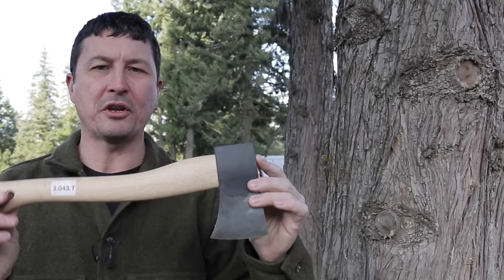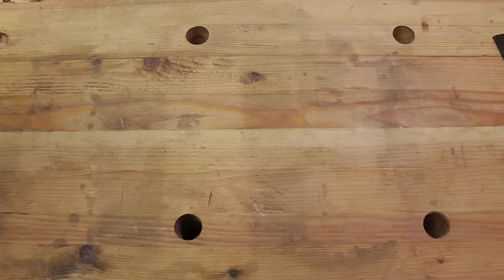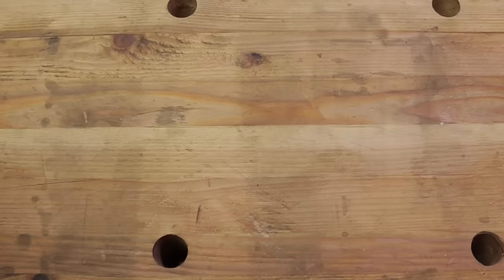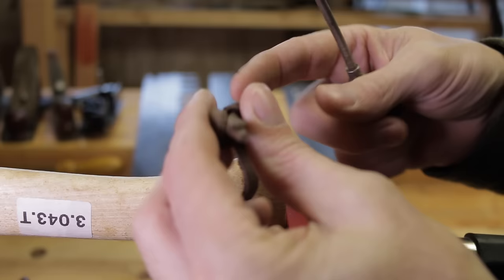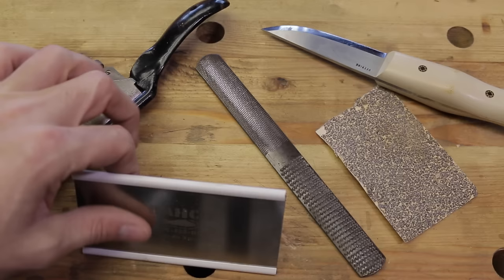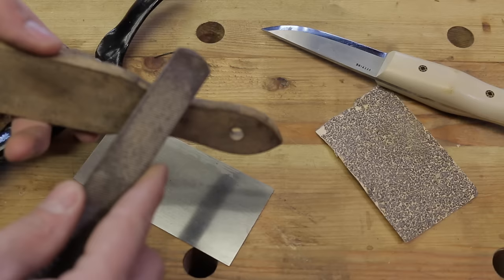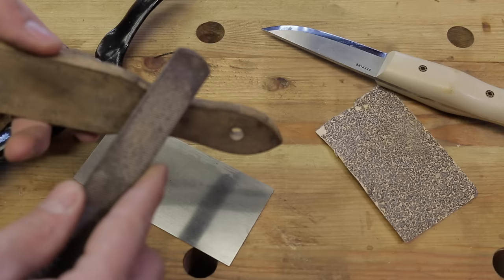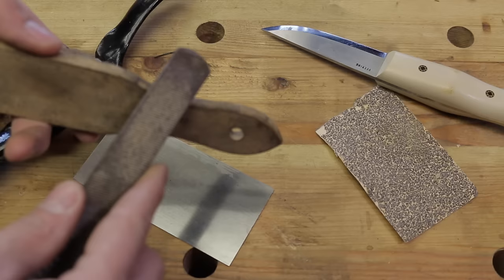5 Simple Axe Upgrades